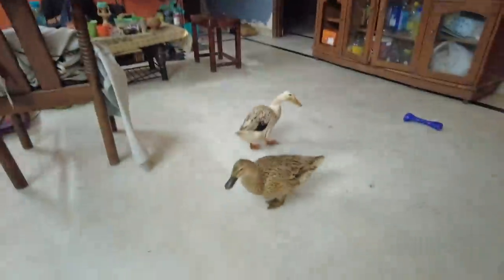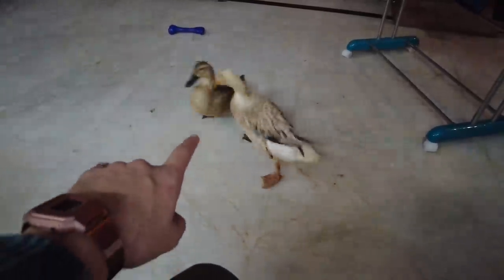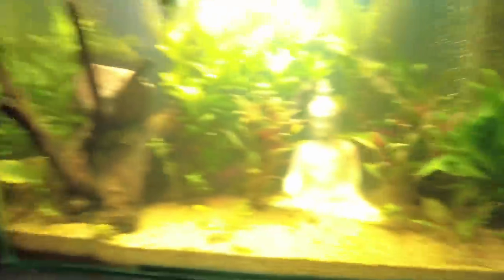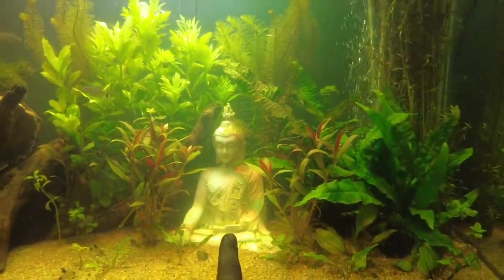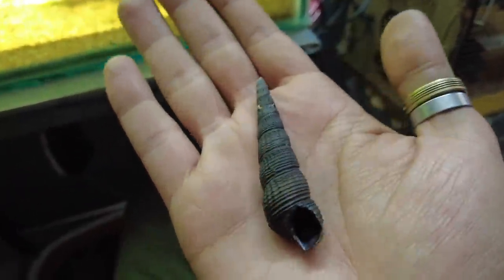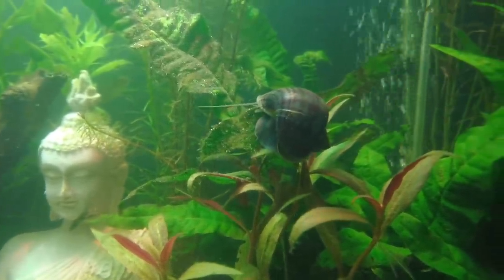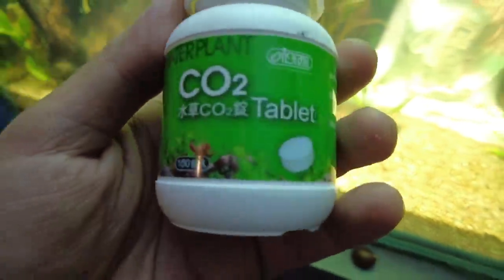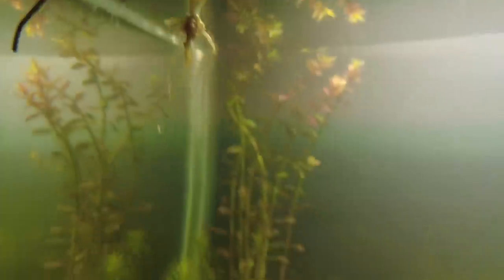My Wild BUDDHA Aquarium is READY! New Family Members too!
Hey everybody!
My aquarium, if you would have seen my earlier vlog, where I was in one of the fish store, trying to make an aquarium. So, finally, I've come this far! I hope you would like it!

Social Media-
                     fauna_foundation_official
Facebook- Fauna Foundation of India

Tags;
wildly indian aakash vimal snails india planted tanks aquariums exotic snail species rabbit snail nerite snails aquatic plants india pets for sale india cute ducks as pets in india reptiles india